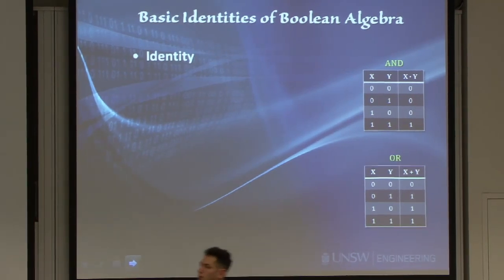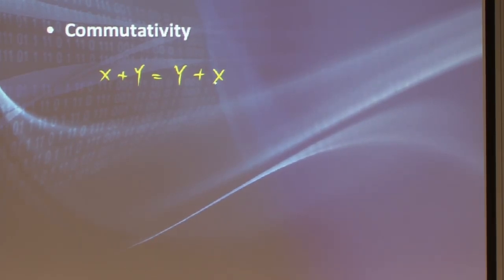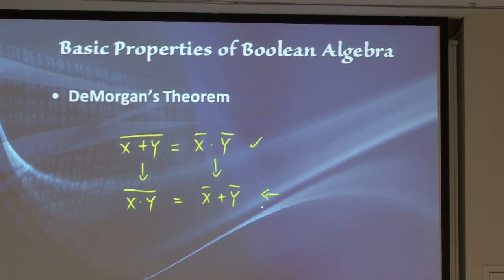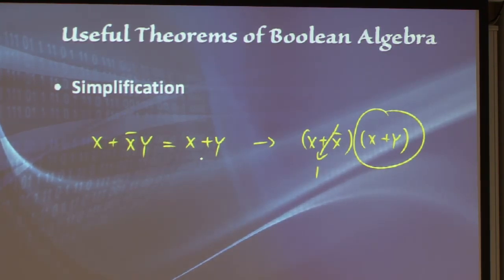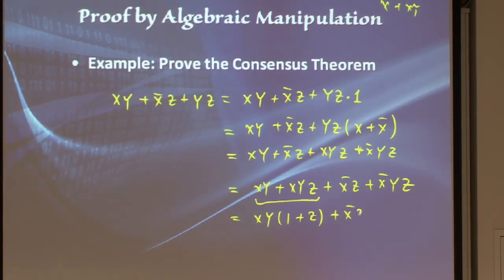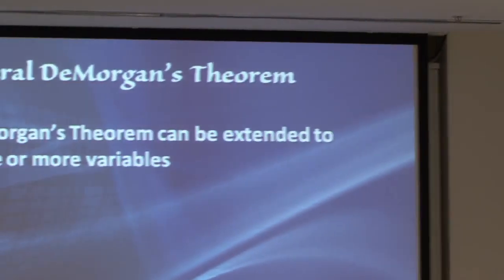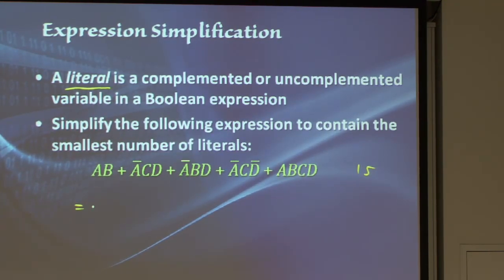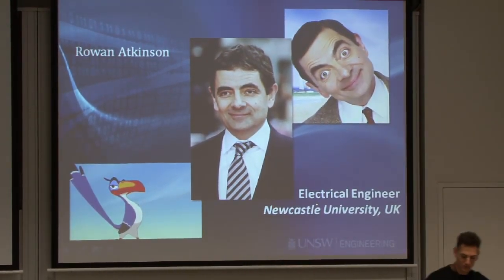ELEC2141 Digital Circuit Design - Lecture 5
ELEC2141 Week 2 Lecture 2: Combinational Logic Circuits 1